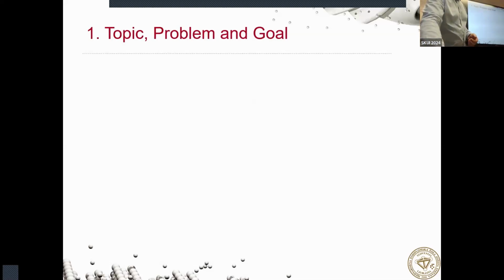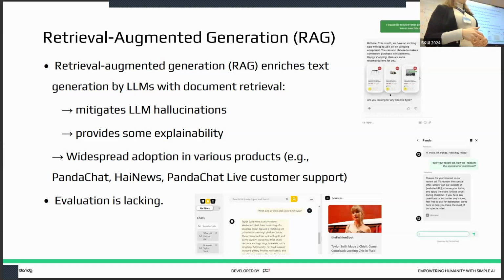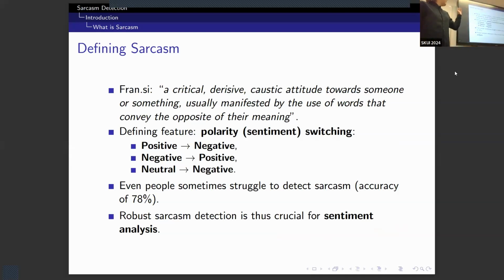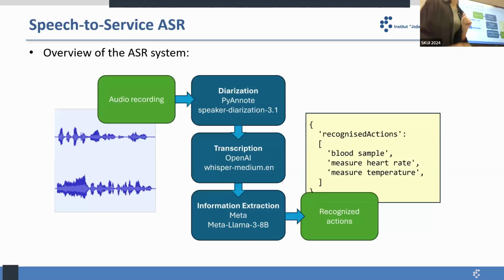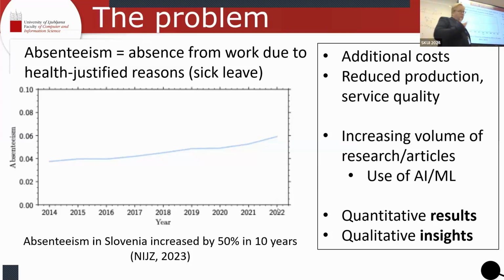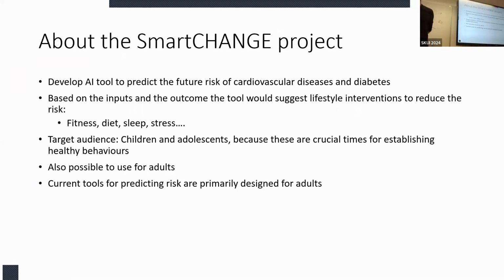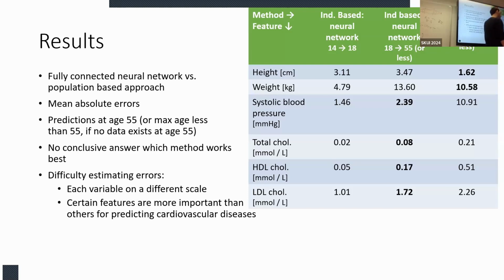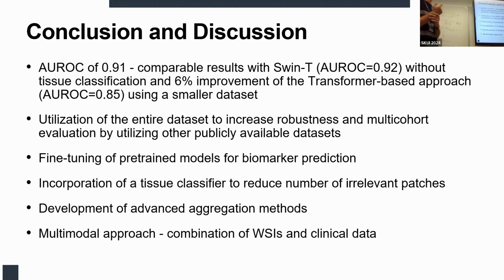IS 2024 Slovenska konferenca o umetni inteligenci (drugi del)